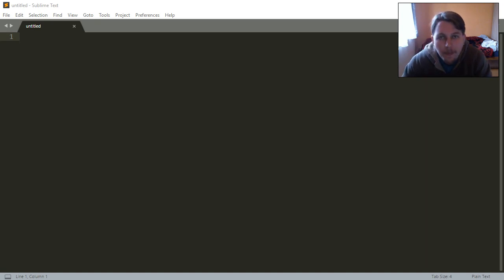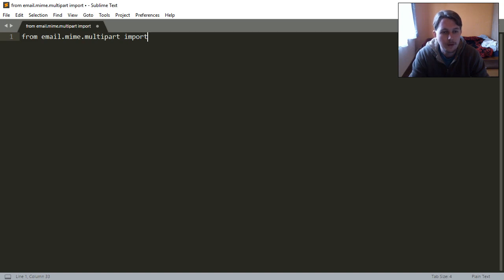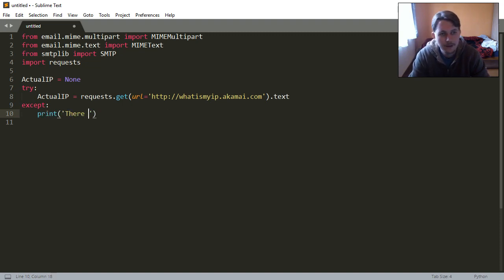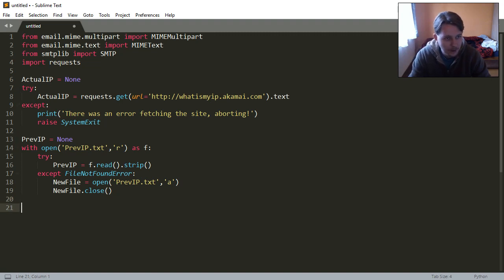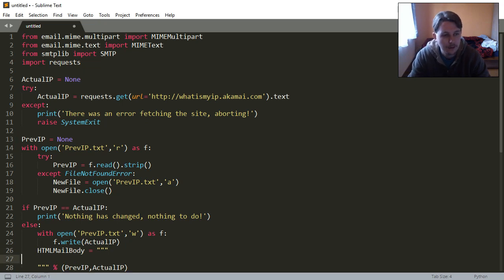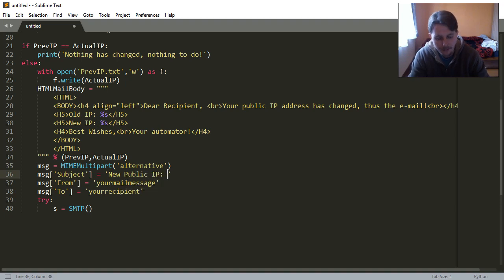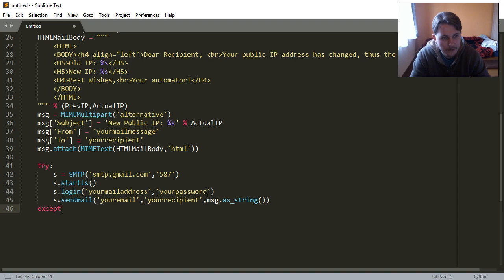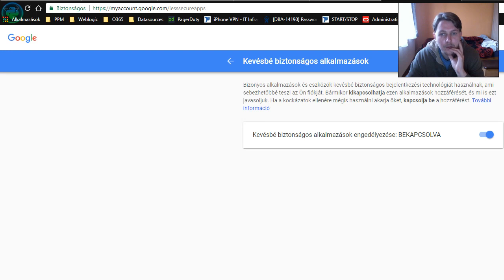Python - PublicIP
In this video I'm showing you how to used the requests module to write some python awesomeness to track your public IP address and send a mail if that changes.